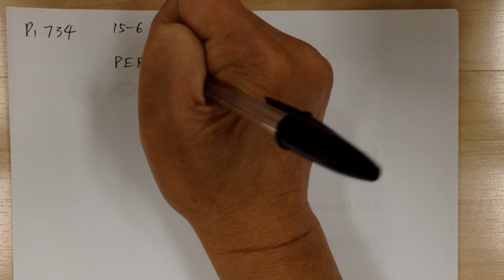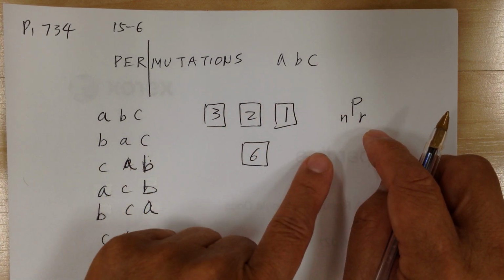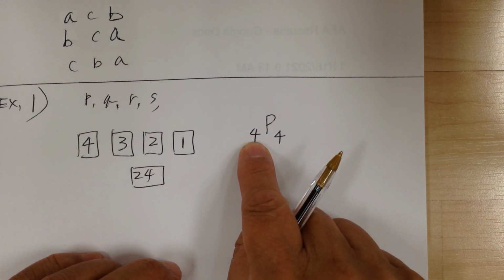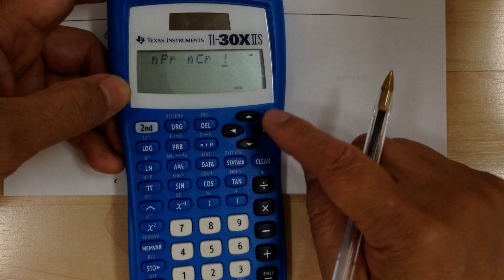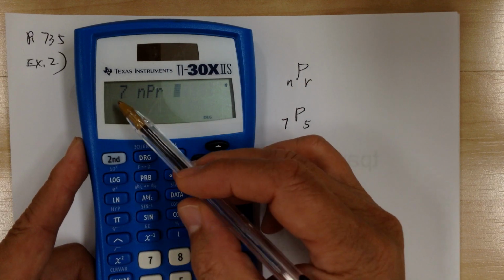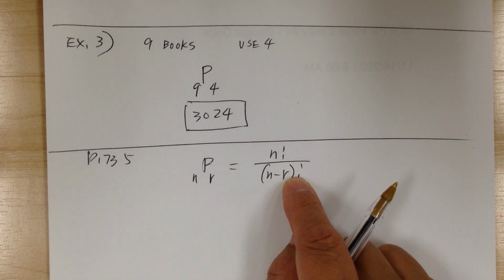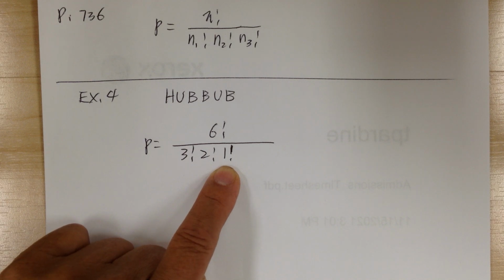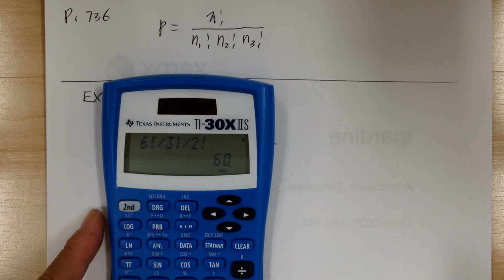Algebra 2 p.734